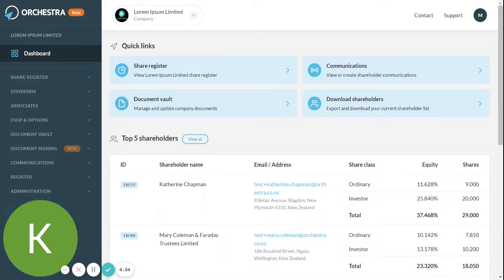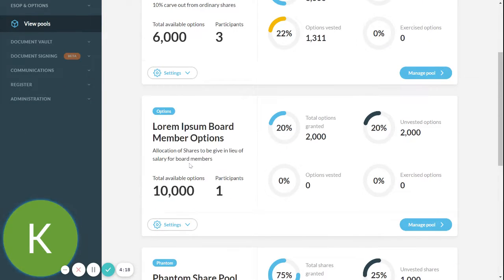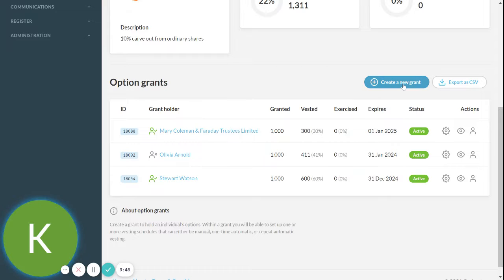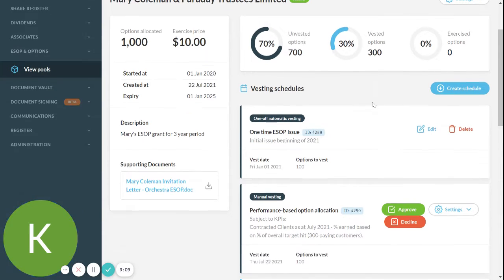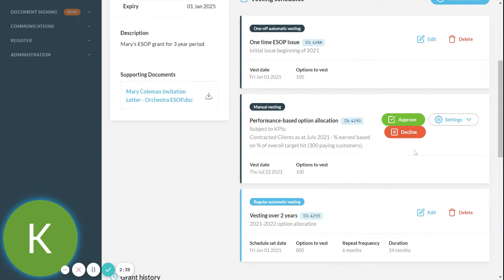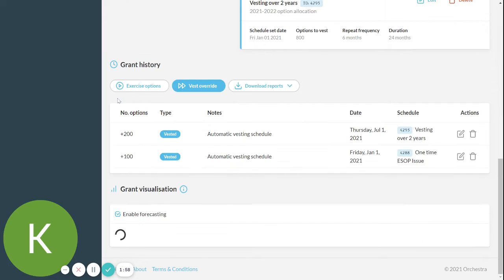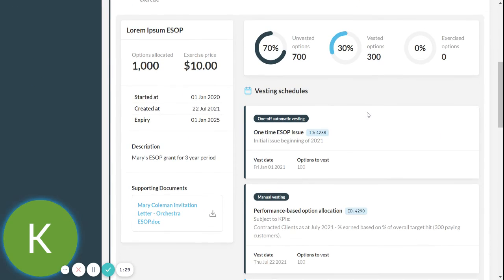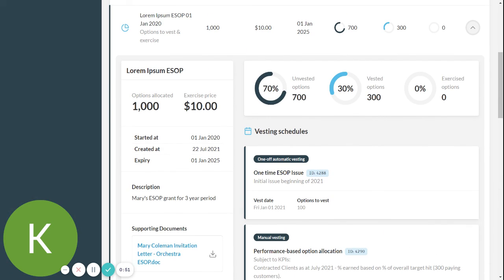Understanding ESOPs in Orchestra